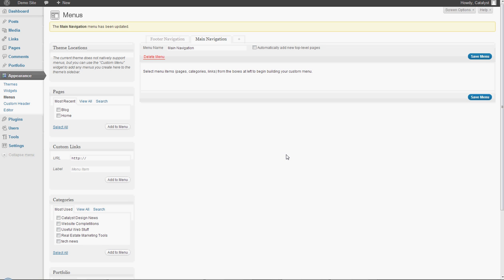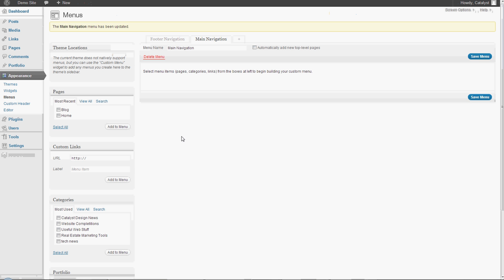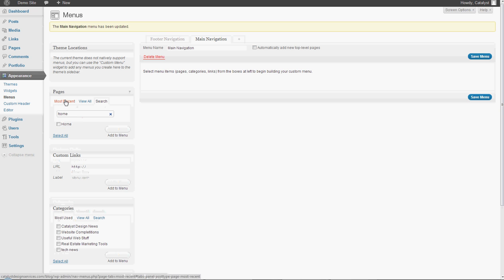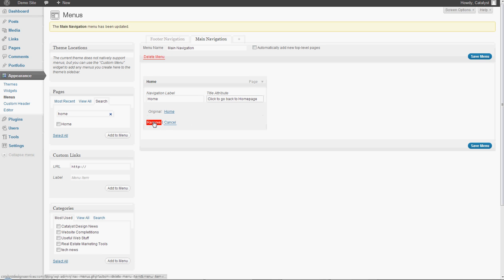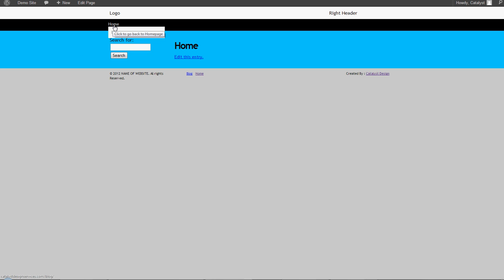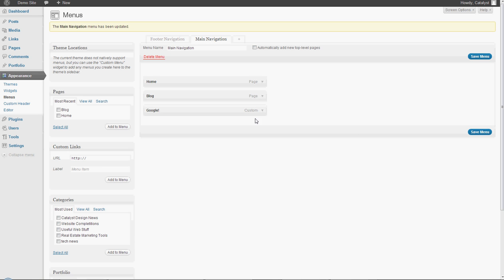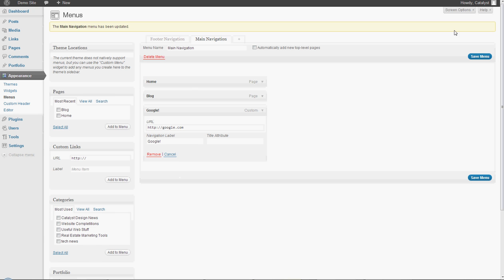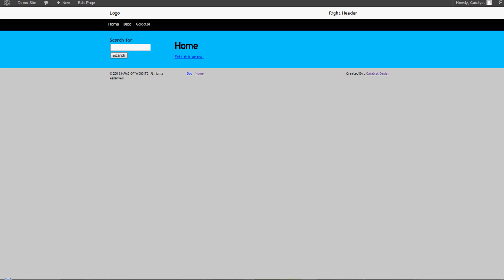WordPress Menus - Create, Edit and Delete